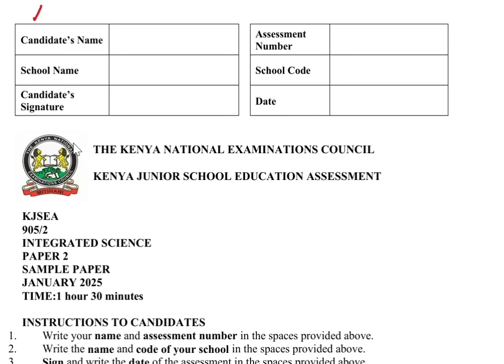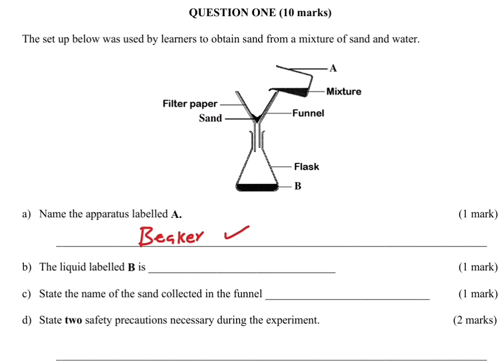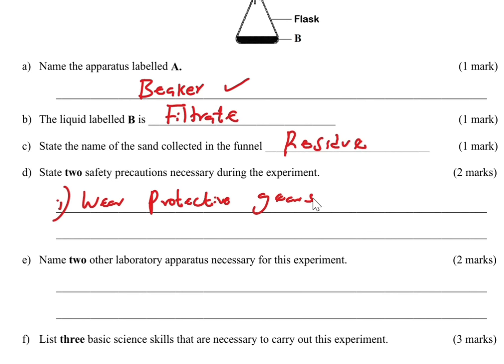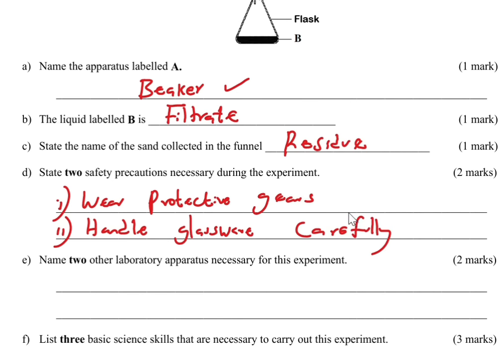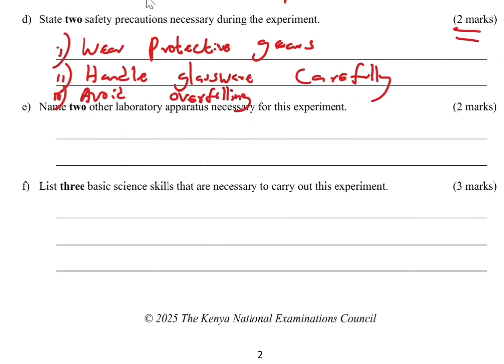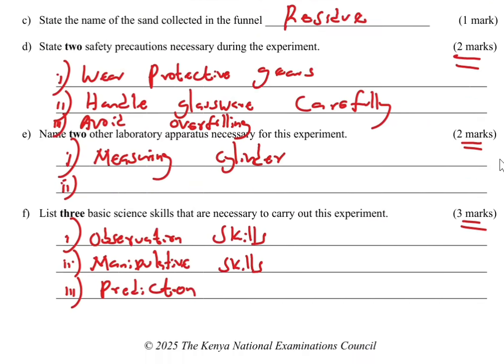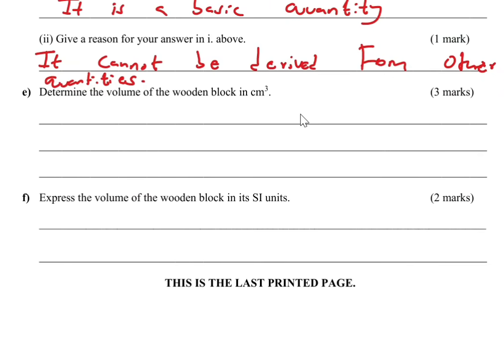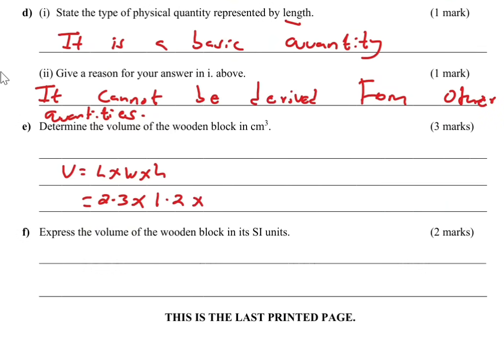KNEC SAMPLE PAPER PRACTICAL GRADE 9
🎯 KNEC Sample Paper | Grade 9 Integrated Science Dry Practical 2025
Welcome to this KNEC Sample Paper discussion and walkthrough for Grade 9 Integrated Science Paper 2 (Dry Practical) under the Kenya Junior School Education Assessment (KJSEA).
This video helps students, teachers, and parents understand the structure, question types, and marking approach used in the KNEC Sample Paper — perfect preparation for the upcoming 2025 KJSEA.

📚 What You’ll Learn in This Video:
✅ Step-by-step guidance through the KNEC Integrated Science Sample Paper (905/2)
✅ Common practical questions and how to answer them correctly
✅ Tips and tricks to excel in Dry Practical exams
✅ Revision insights aligned with KNEC 2025 sample format

📅 Paper Details:
Subject: Integrated Science
Paper: 905/2 Dry Practical
Level: Grade 9
Duration: 1 hour 30 minutes
Source: KNEC Sample Paper, January 2025 Edition